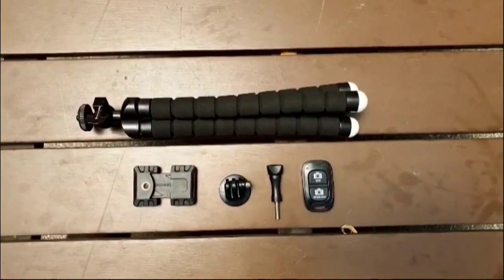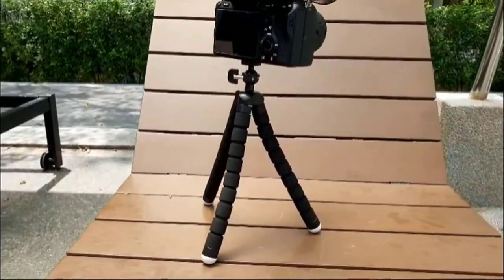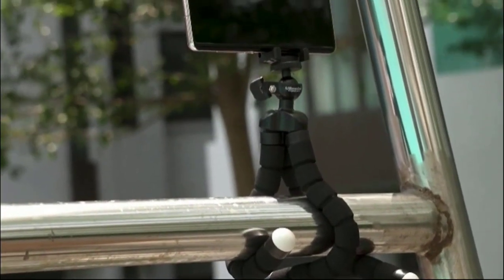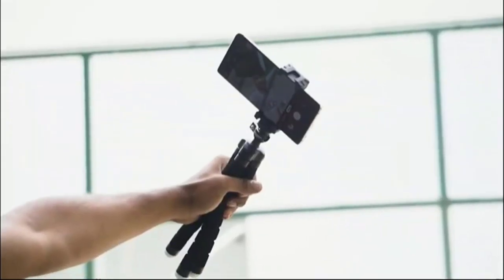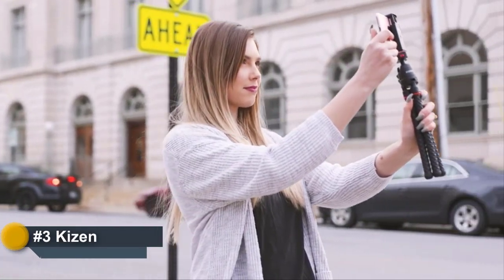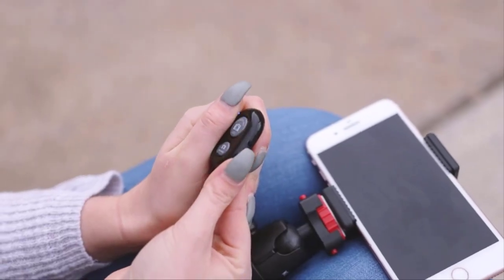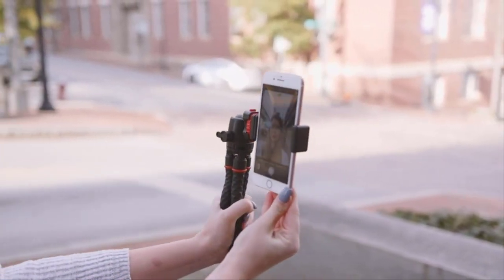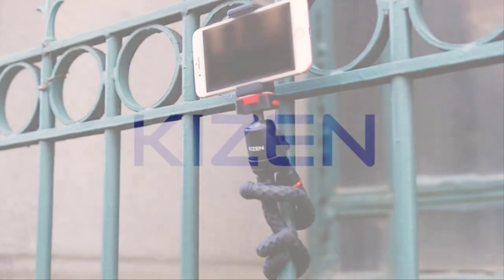TOP 5 Best Phone Tripod to Buy in 2020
5. UBeesize Portable Phone tripod and Adjustable Camera Stand Holder with Wireless Remote and Universal Clip: Adjustable OCTOPUS style legs help to capture clean shots from any angle even in the move
4. Erligpowh Flexible Phone Tripod Adjustable Camera Stand Holder with Wireless Remote and Universal Clip 360° Rotating: Upgraded with high-density rubber-coated material for peerless durability, adjustable rubber grip legs are perfect for outdoor in any position.
3. Kizen Phone Tripod with Wireless Remote and Adjustable Camera Stand Holder, Flexible Tripod with Universal Phone Clip: Featuring long 11.5" octopus tripod legs that can wrap around almost anything
2. Xenvo SquidGrip Flexible Cell Phone and GoPro Tripod Stand with Ball-Head 360: Secure and mount your phone in any position imaginable.
1. BlitzWolf Lightweight Aluminum All in One Extendable Phone Tripod Selfie Stick:  BW-BS10 selfie stick is the first Innovative integrated premium selfie stick tripod of the world, no wobble/tilt, can hold up heavy phone weight, keep your phone secure well